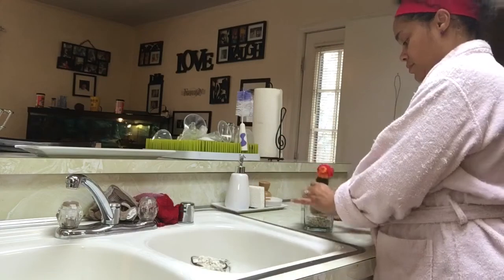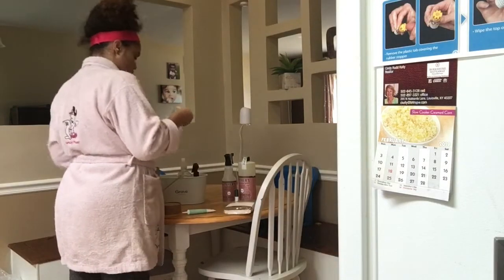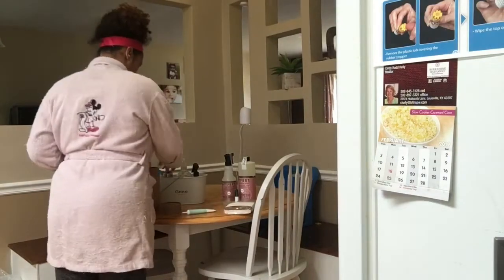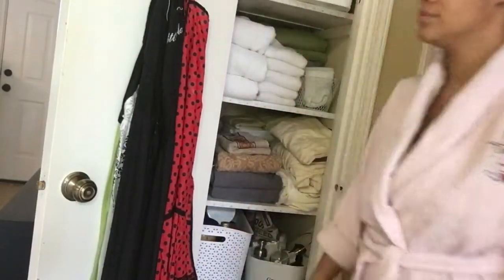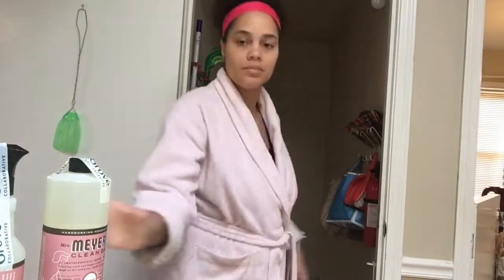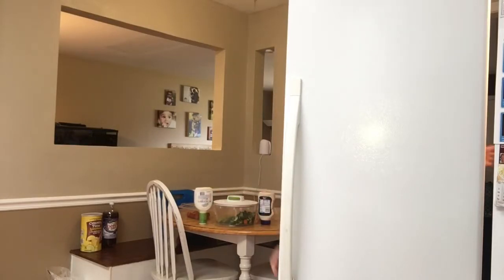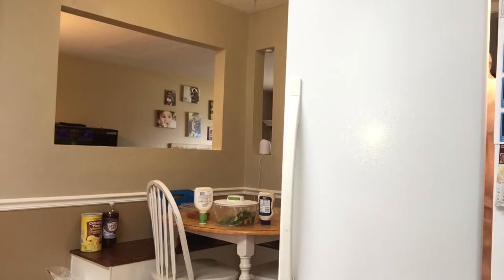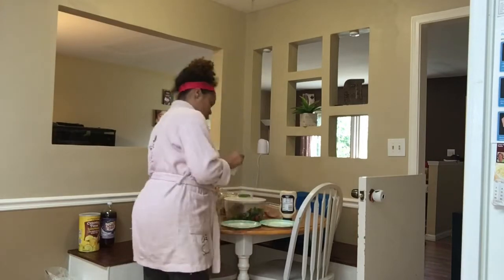2019 Clean With Me/My Old Kentucky Home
Welcome back to Days With Danika!! Join me for this 2019 Motivational Clean With Me Video. Have you ever wondered what life is like with three kids 4 & under? Yes? In today’s video you will get to watch this postpartum mom care for a 4 yr old, 2 yr old & 8 week old. All while cleaning our Old Kentucky Home, completing an unfinished project & cooking dinner. It’s an ALL DAY CLEAN with me video.
If you can relate to or even want to learn more then join us on our other social media platforms. And if you are interested in trying Grove Collaborative they are offering all new customer a free $35 value gift with a $20+ purchase.